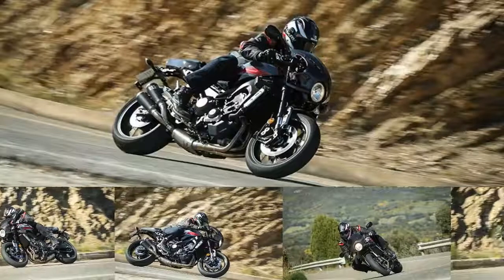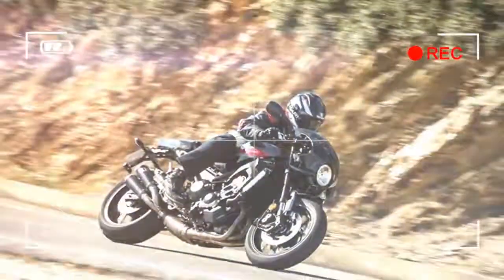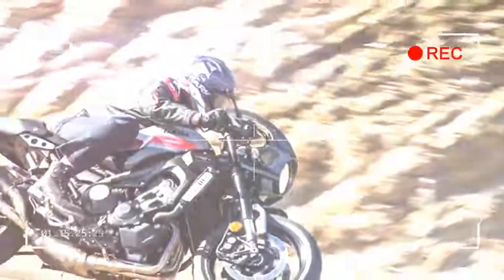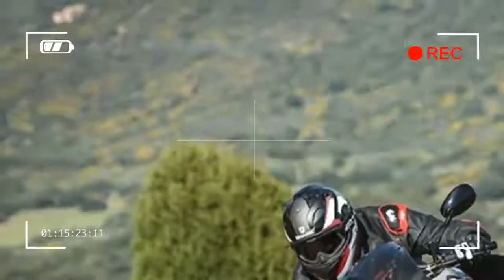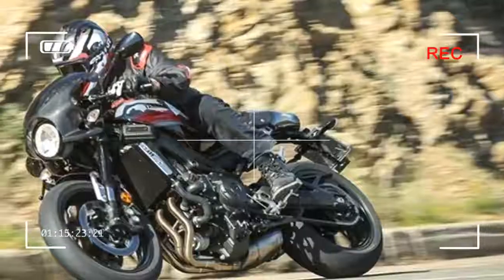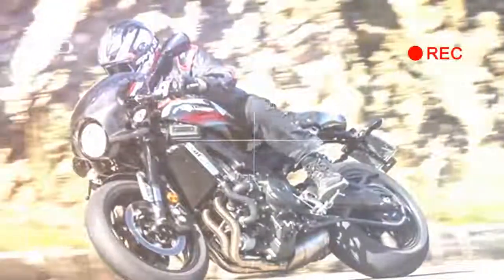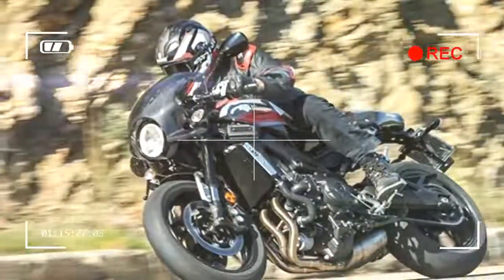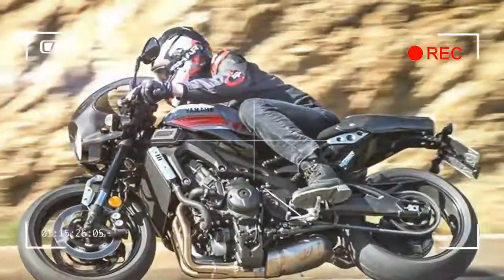WOW!! Look Yamaha XSR900 Abarth Motorcycle Reviews and Ratings